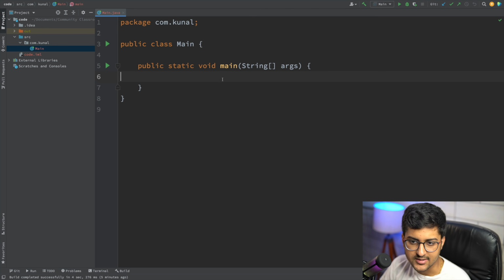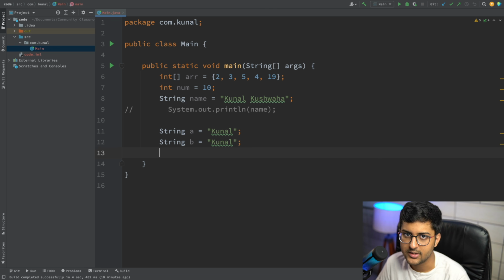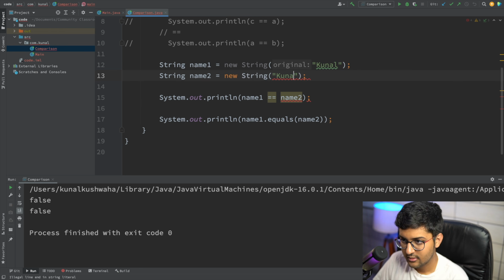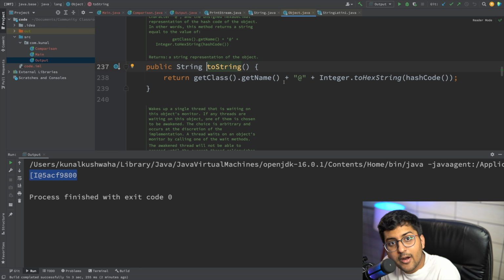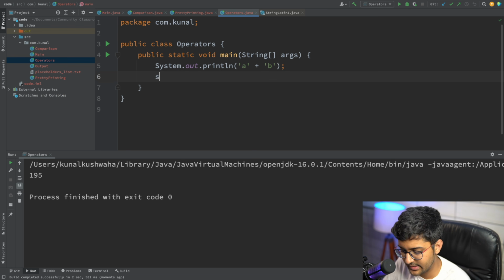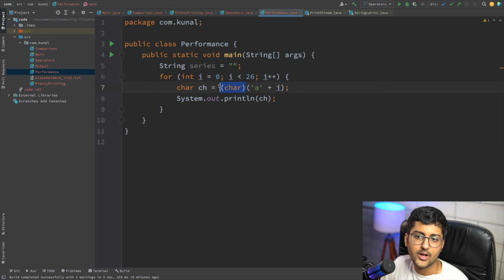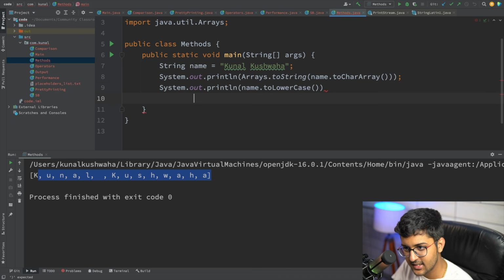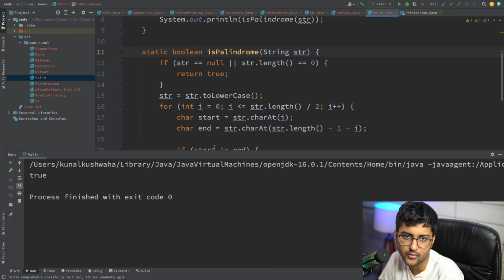Strings and StringBuilder in Java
In this video, we cover one of the most important topics, Strings and StringBuilder in Java.
We look into how it works internally, various operations, memory management, and some examples!

Timestamps:
0:00:00 Introduction
0:00:36 What is String?
0:02:35 String Creation: string literal
0:03:36 Internal Working of String
0:07:29 String Pooling
0:09:43 String Immutability
0:16:17 String Comparison: ==
0:20:13 String Creation: new keyword
0:22:02 String Comparison: .equals()
0:28:01 PrintStream Class
0:38:12 toString() Method
0:42:47 Pretty Printing in Java
0:47:05 Format Specifiers
0:48:29 String Concatenation Operator
1:00:42 String Performance
1:09:59 StringBuilder Class
1:12:37 String Methods
1:17:50 Palindrome Program
1:26:20 Outro